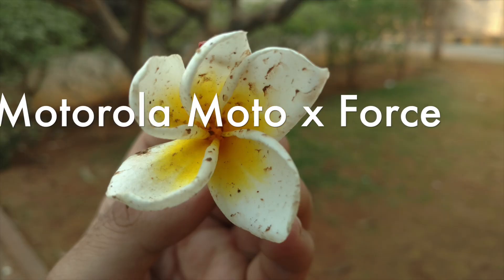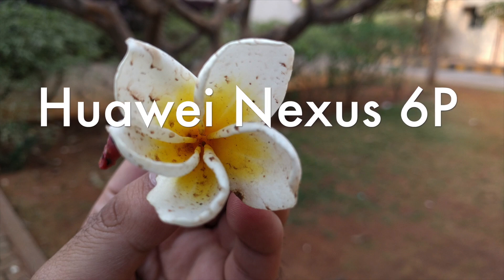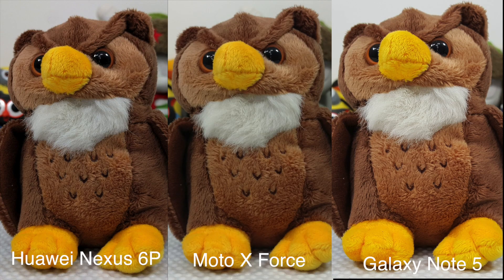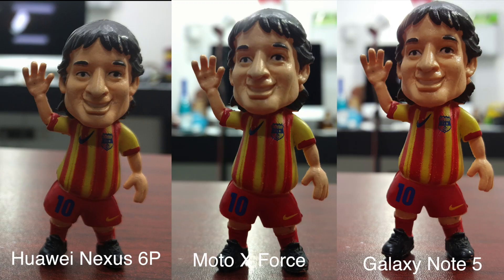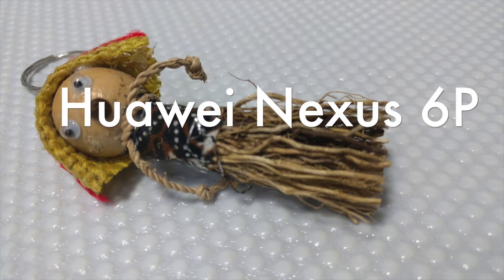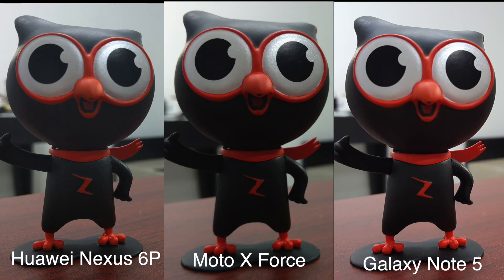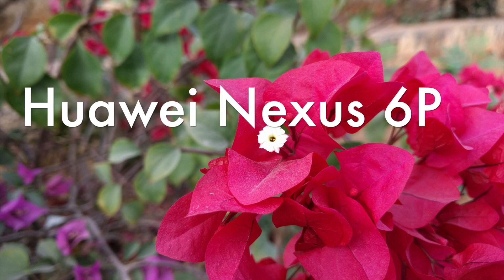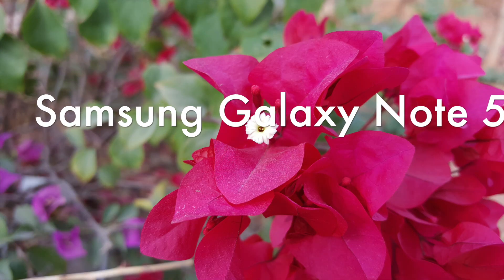Samsung Galaxy Note 5 Vs Huawei Nexus 6P Vs Motorola Moto X Force Camera Comparison